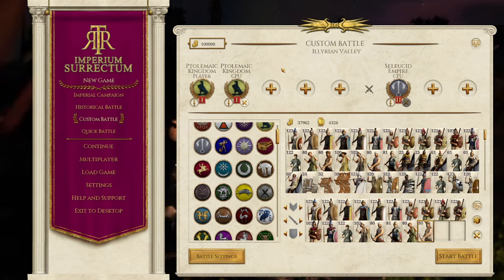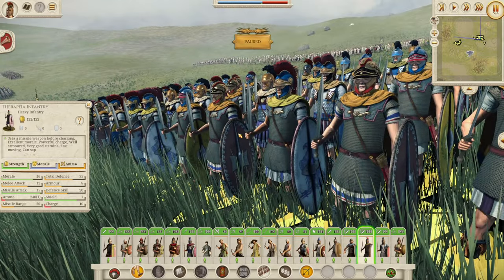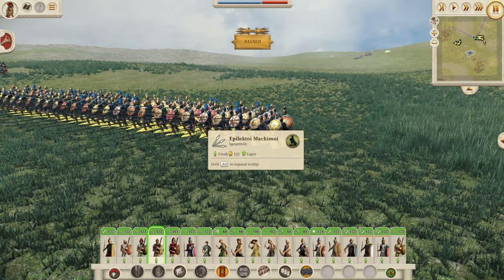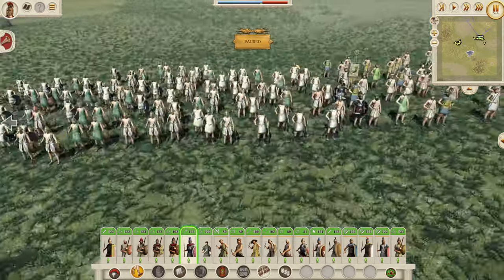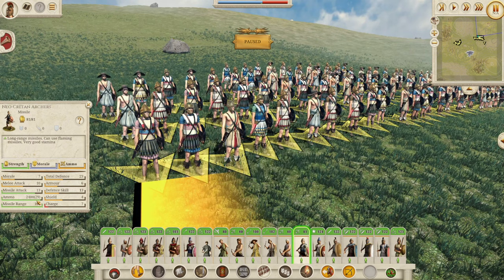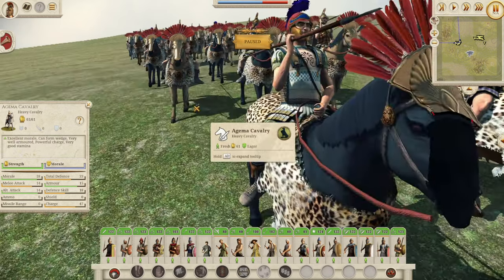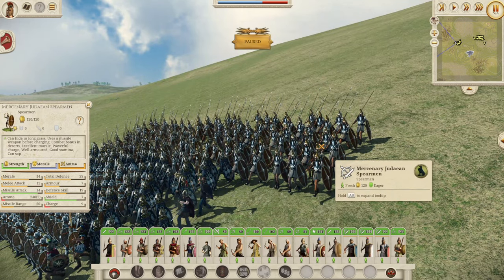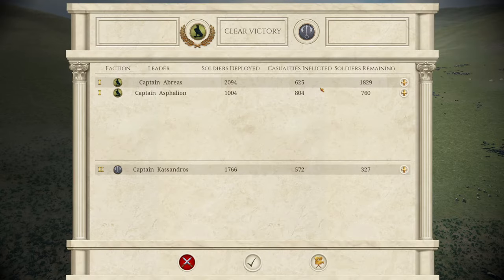The ELITE NEW UNITS of The PTOLEMIES in RTR: Imperium Surrectum [v0.5] - Egypt Unit Roster Guide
In this video we get access to a sneak preview to the new v0.5.0 release of our channels favourite mod RTR: Imperium Surrectum. This includes over 1000 new textures, new units, new settlement layouts and a brand new map of 900+ regions! This video we take a look at the Ptolomaic Kingdom Unit Roster and give you a unit roster guide.

In this version you will find, among many other things:

32 Playable factions, including 11 brand new ones: Baktria, Epeiros, Achaian League, Aitolian League, Athens, Syracuse, Rhodes, Massalia, Kyrene, Boiotian League & the Saka!

00:00 Intro
1:05 The Infantry
9:00 The Machimoi
14:55 Elite Infantry
18:10 The Missile Boys
22:20 The Glorious Cavalry
26:35 AOR Units
30:00 Battle Time
36:00 Subscribe, Like and Comment!

Players can now expand their armies and experience 16 additional factions that were previously locked, giving a grand total of 38 playable factions. In a first for Total War, you can now take your favourite faction to battle against friends in cross-platform multiplayer between Windows, macOS and Linux. A whole new agent type has also been added to the fray.